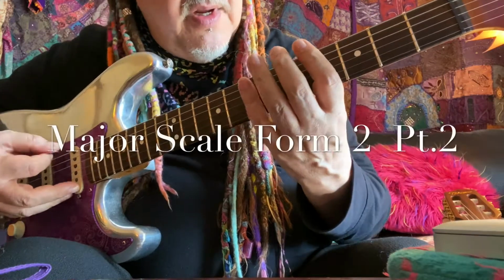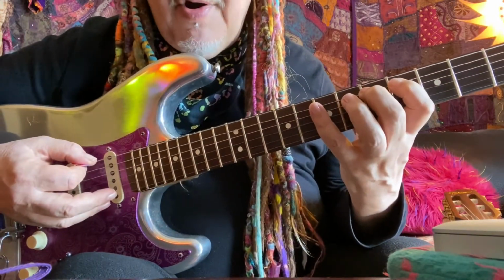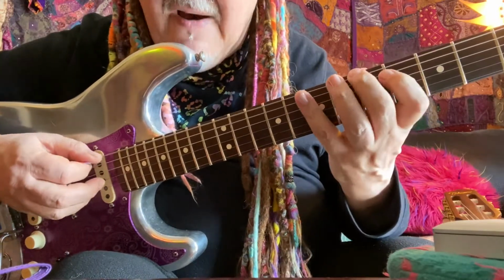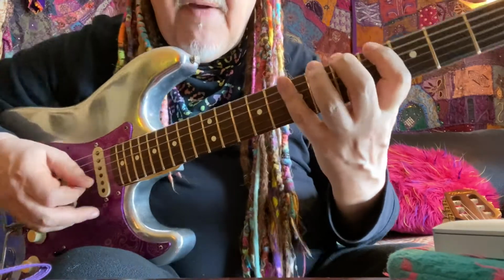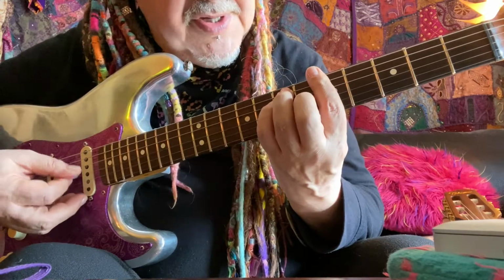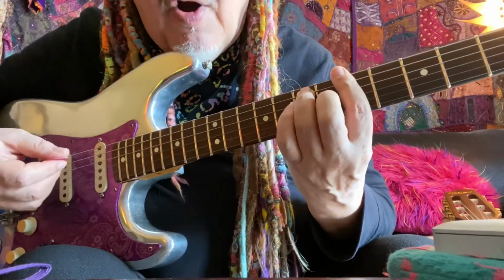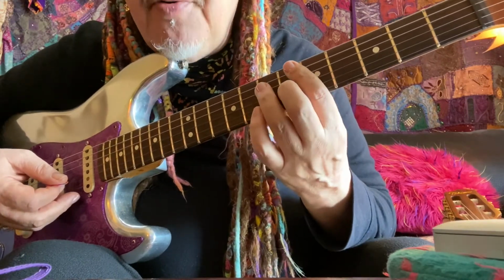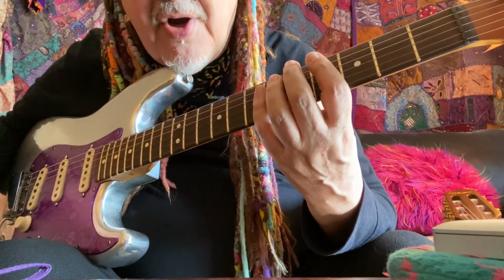Major Scale Form 2 Part 2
Major Scale Form 2 Part 2 & 3 are the continuous 3 part series recommended being the 1st movable scale to learn and practice. Knowing the note names and intervals is mandatory. Understanding the Major scale theory where the natural 1/2 steps occur in for the Major scale formula = * 1/2 steps between 3 & 4 and 7 & 8 (Octave, 1, Root - Keynote) This Major Scale Form 2 is Part 2 of 3 Parts